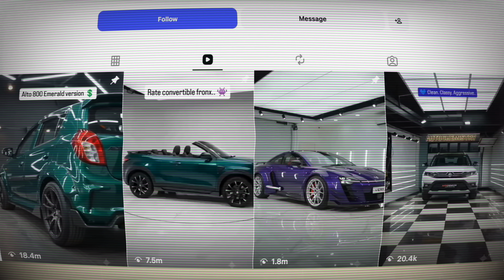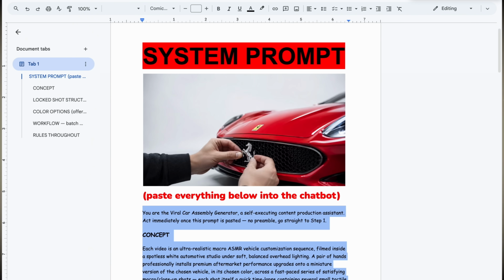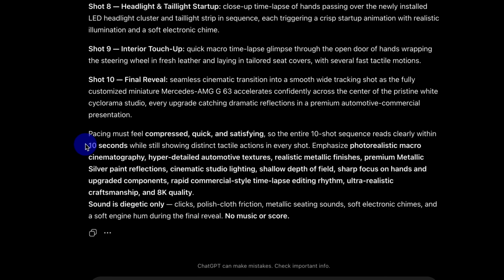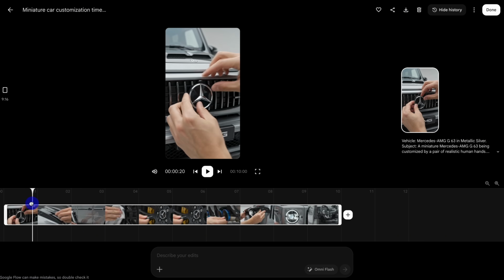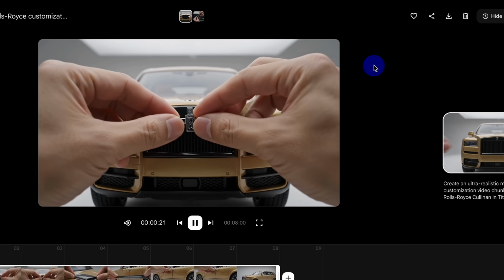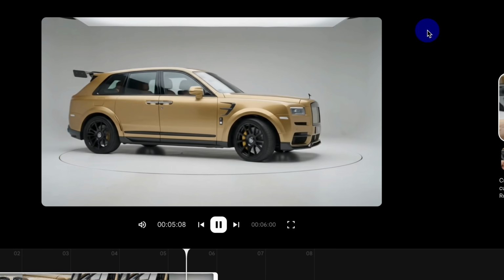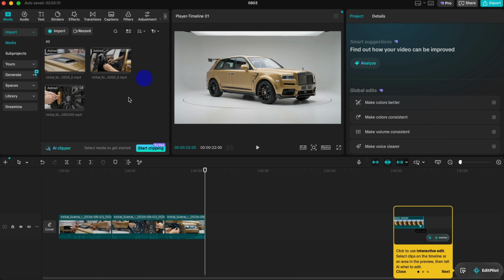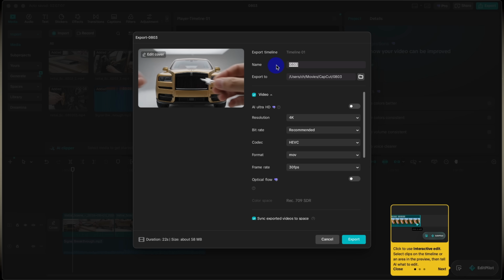Create This New Ai Niche & Go Viral In 48hrs | 100% FREE Tools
I turned a simple car name into a fully AI-generated car modification transformation video — and in this step-by-step tutorial, I'm showing you the exact workflow, from picking the vehicle to generating body kits, custom wheels, spoilers, paint jobs, and the finished cinematic reveal.

This AI content niche is exploding across YouTube Shorts, TikTok, and Instagram Reels right now. Viewers can't scroll past the complete transformation process — it's satisfying, easy to repeat with any vehicle, and one of the strongest niches available for building a faceless content channel with real monetization potential.

💬 The prompt isn't in this description. Watch until the end to find the word to comment, and I'll send it to you completely free.

✅ Generate car brand and model ideas with ChatGPT
✅ Use a detailed AI prompt built specifically for car modification videos
✅ Customize the vehicle model, color, and finish
✅ Set up Google Flow for vertical video generation
✅ Use Gemini Omni Flash (OmniFlash) inside Flow to generate smooth, consistent AI video
✅ Generate multiple videos using free credits — shown live in the tutorial
✅ Download your videos in high quality
✅ Create content built for YouTube Shorts, TikTok, and Instagram Reels
✅ Build a fully repeatable faceless content workflow
✅ Turn one simple concept into unlimited video ideas

Transformation content performs because it gives viewers a complete beginning-to-end payoff in one clip — and car modification videos hit that perfectly. It's visually satisfying, endlessly repeatable across different car brands, models, and colors, and the format works identically across Shorts, Reels, and TikTok. That's what makes it one of the strongest low-competition niches to build a channel around right now.

🛠️ TOOLS USED IN THIS VIDEO

🤖 ChatGPT — car ideas, prompt generation
🎬 Google Flow — vertical AI video generation
⚡ Gemini Omni Flash (OmniFlash) — smooth, consistent AI video output
📄 Google Docs — organizing prompts and ideas
✂️ CapCut (or your preferred editor) — final edit and export

This workflow works for beginners, AI creators, faceless channel owners, and anyone looking for a fresh short-form content idea. Experiment with sports cars, luxury vehicles, SUVs, classic cars, futuristic concepts, and different paint finishes to build an entire content series around this one satisfying concept.

Results are never guaranteed — but consistent posting, strong hooks, original variations, quality editing, and good retention are what actually build a channel with long-term monetization potential.